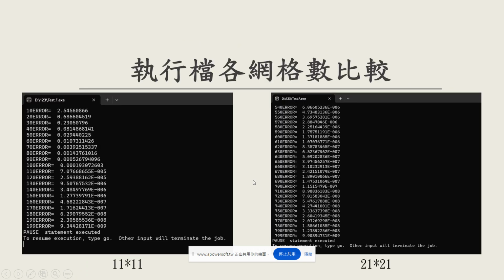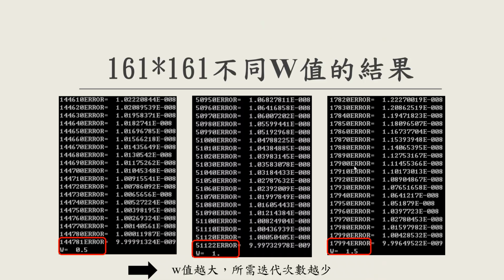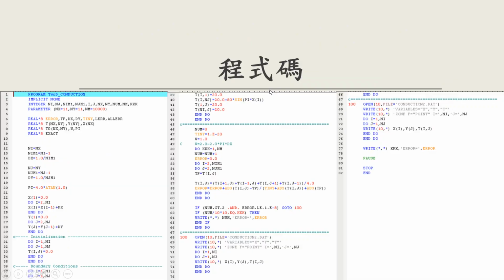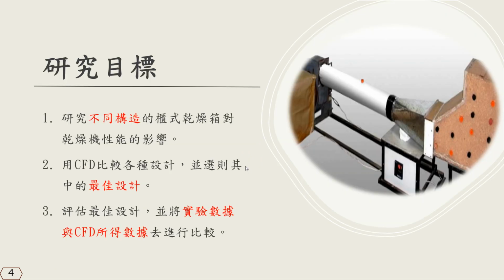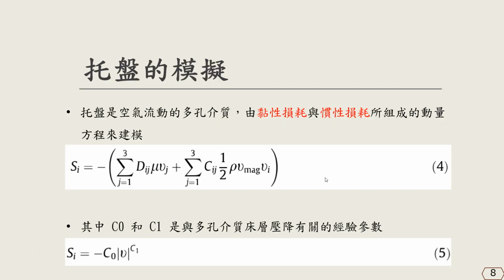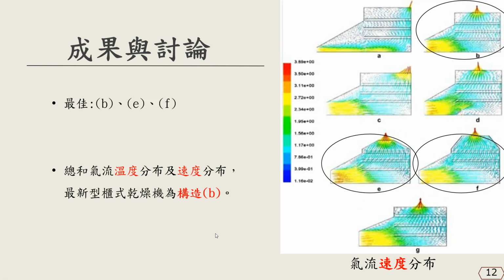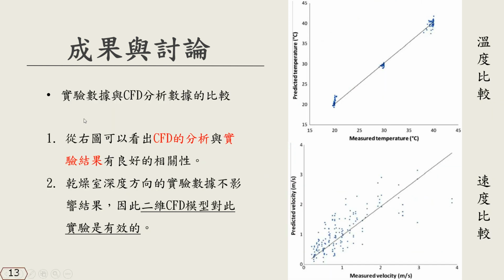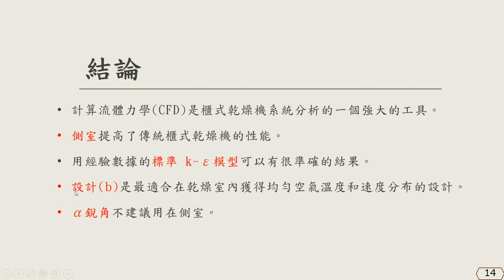計算流體力學-期末報告